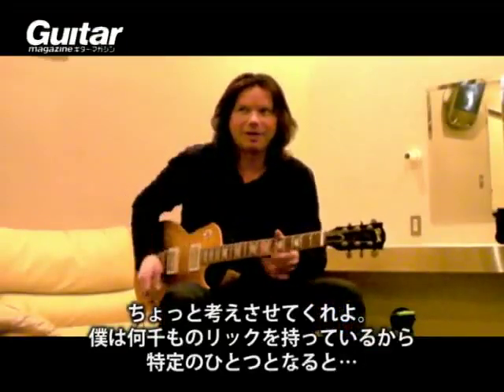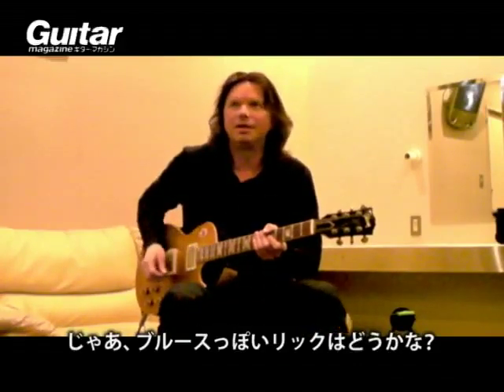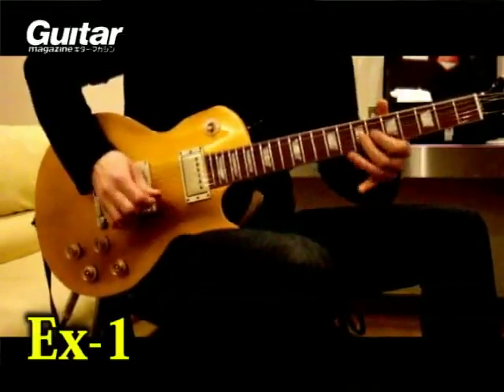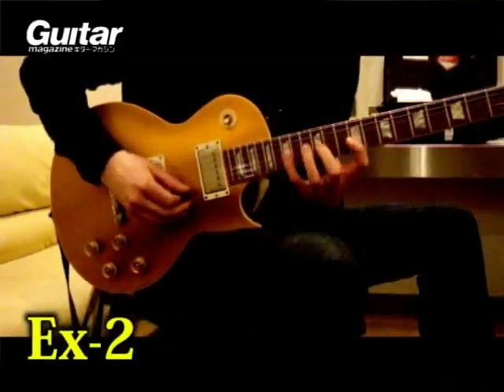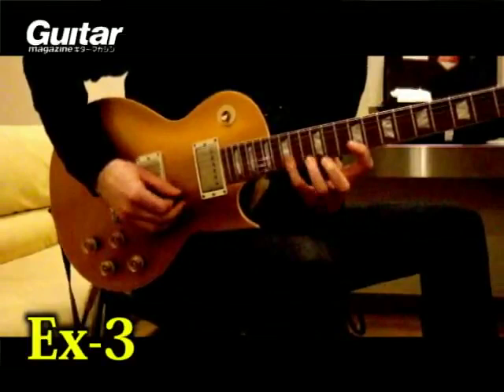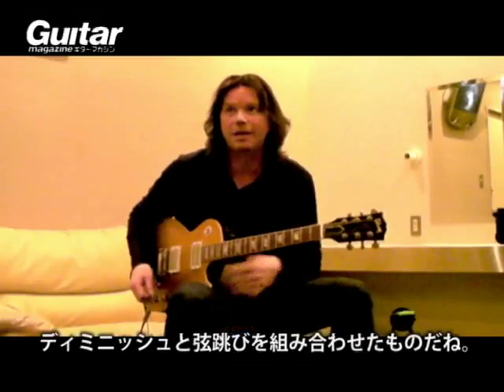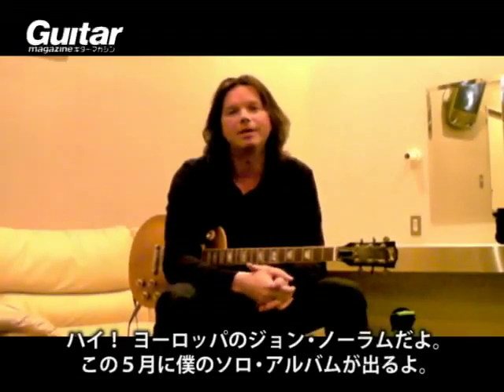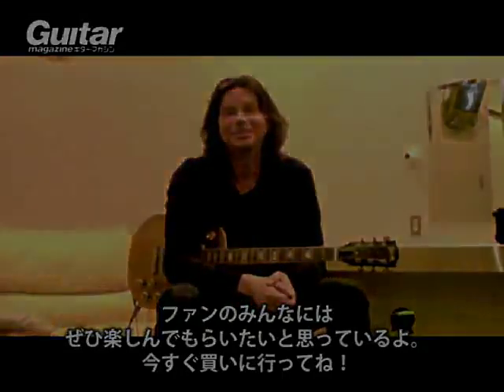John Norum Guitar Lesson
John Norum gives you a quick lesson and shows you of some of his most used licks.This may be the only lesson video by Norum.